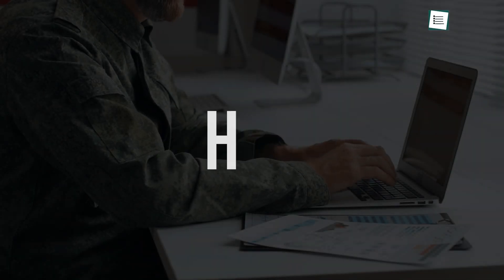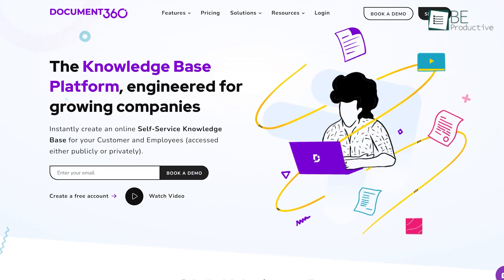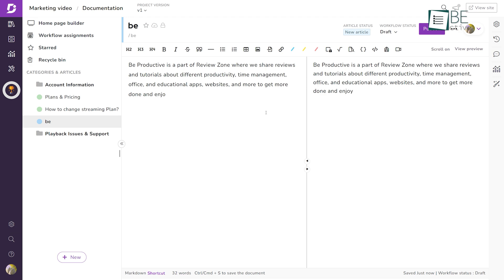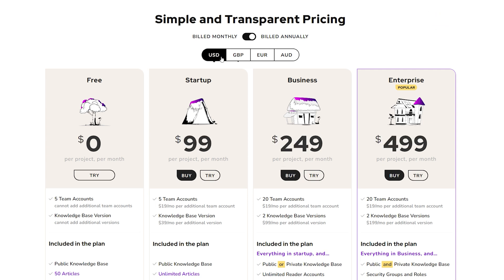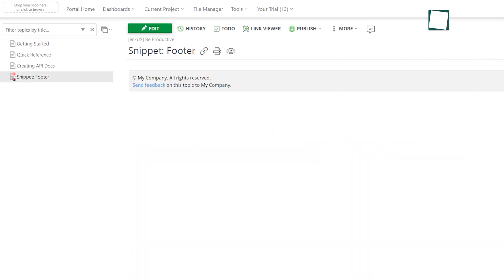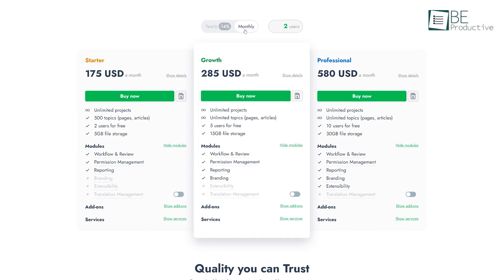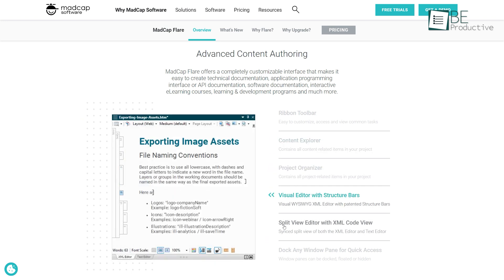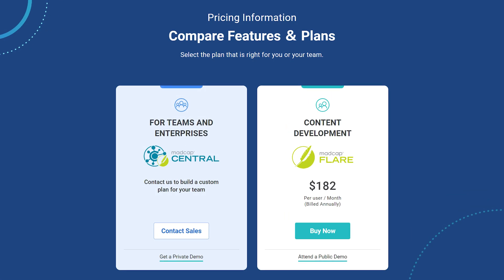Top 3 Help Authoring Tools in 2024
Help authoring tools allow you to create and publish help content, such as online manuals and technical documentation. There are plenty of options available in the market such as Document360. However, among the abundance of help authoring tools, finding the best one can be overwhelming. So to help you with that, we have mentioned Top 3 best help authoring tools in this video.

Top 3 Best Help Authoring Tools in 2024

ClickHelp

MadCap Flare
Intro and Animation Credit:
10Studio: